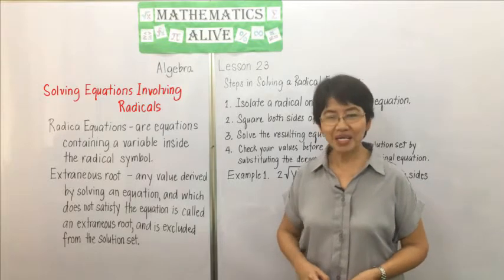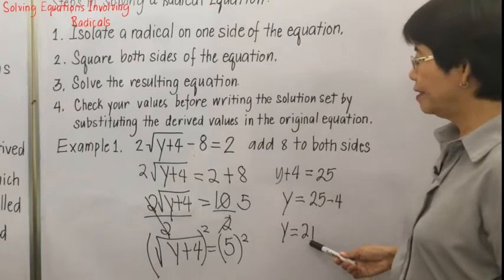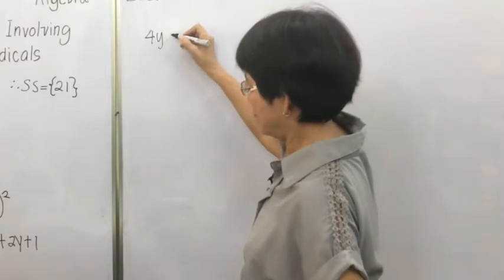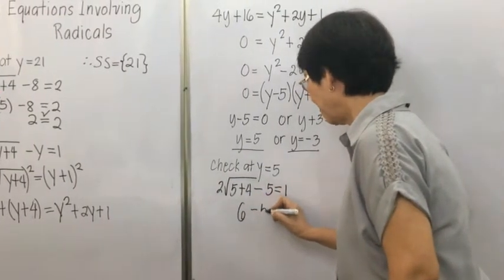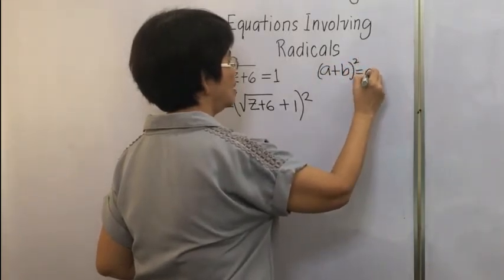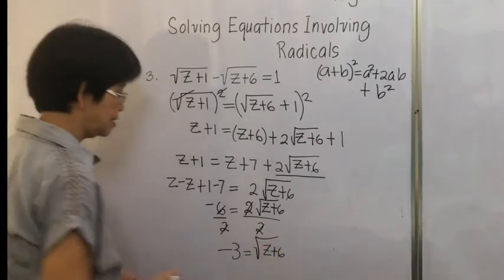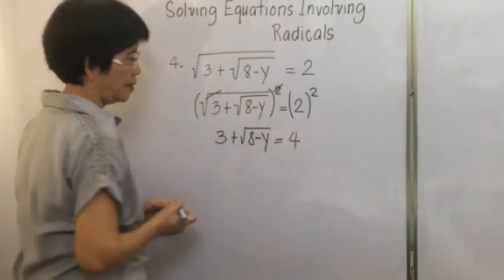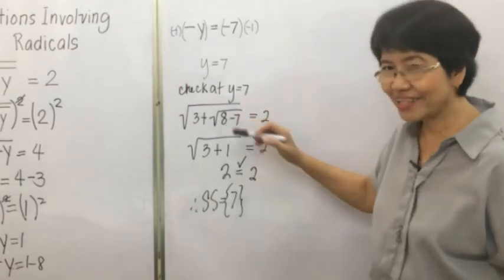Algebra Lesson 23- Solving Equations Involving Radicals- MATHEMATICS ALIVE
This video gives a simplified, step- by-step solution for equations involving radicals.